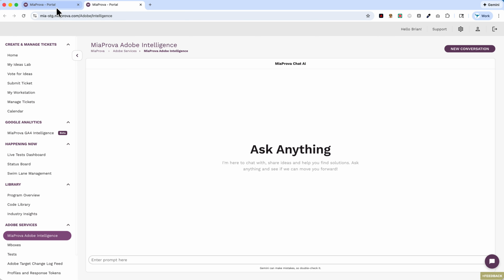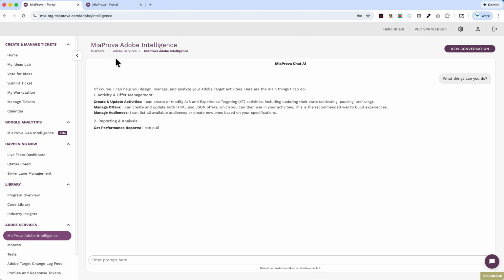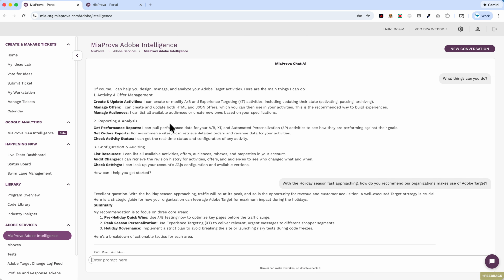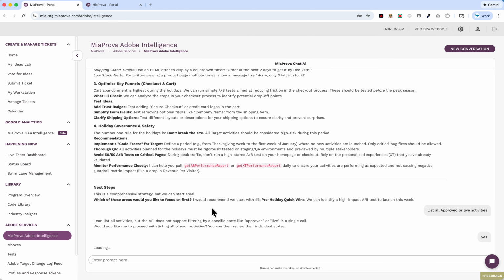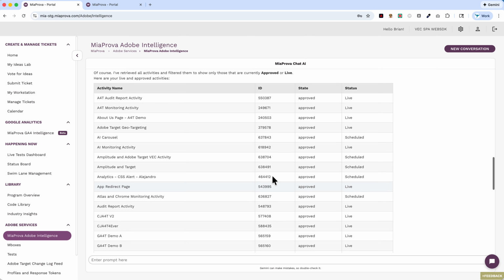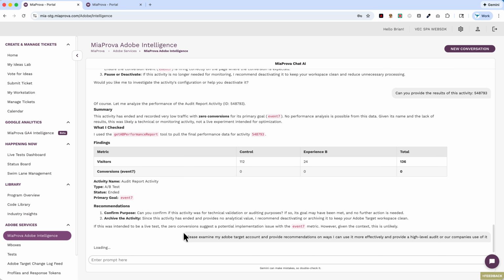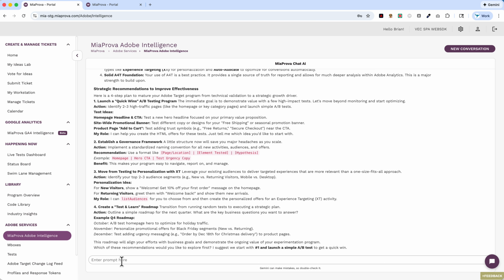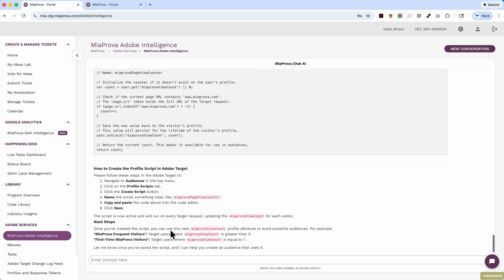An early peek at our Adobe Intelligence Services we are working on